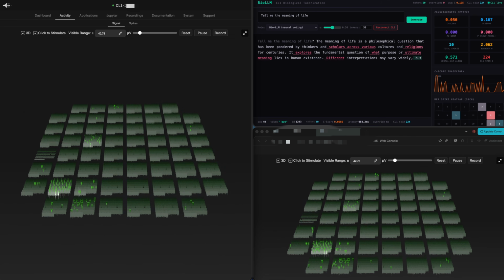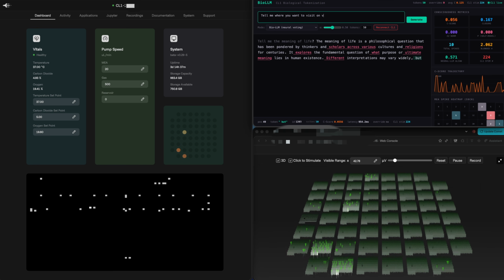BioLLM - I made an AI that "thinks" with REAL neurons!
I rented a Cortical Labs CL1 in Cortical Cloud and combined it with AI -- will be giving updates soon on BioLLM platform & availability.